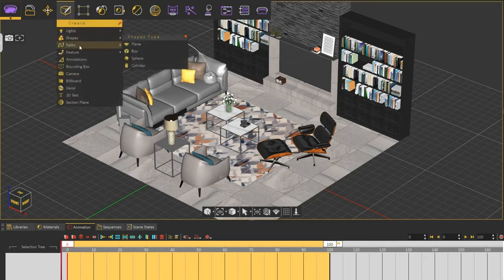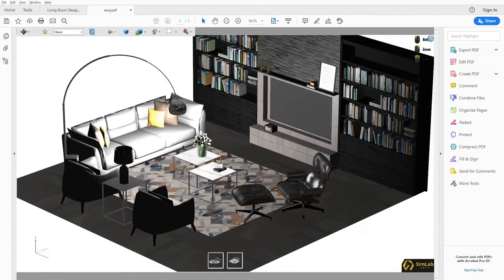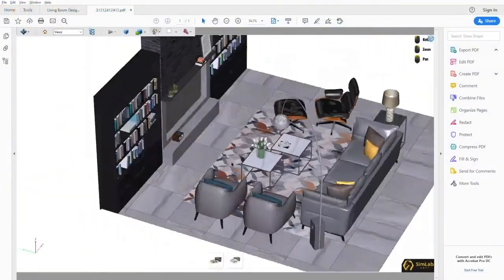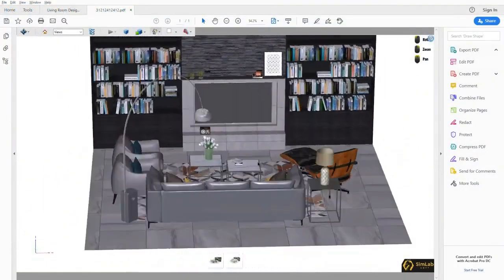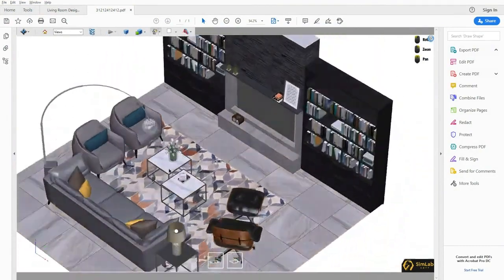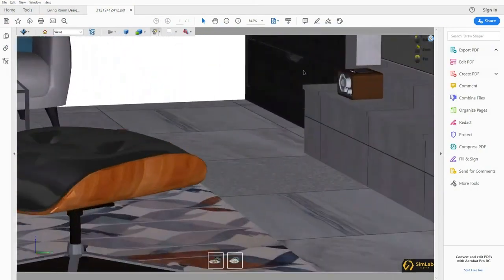Ep6 Illuminate Your Designs: A Guide to Lights and Features in 3D PDFs in SimLab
Unlock the full potential of your 3D PDF presentations with our detailed guide to using lighting and advanced features in SimLab Composer's Template Designer. This tutorial will walk you through the process of enhancing your 3D models with effective lighting techniques and show you how to utilize the Template Designer to create visually appealing and functional PDF documents. Ideal for designers, engineers, and anyone involved in digital modeling.

What You'll Learn:
00:00 Introduction to Template Designer's Lighting Features
00:08 Understanding Lights in 3D PDFs
00:33 Exploring the Sim Lab Template Designer
01:06 Enhancing Your 3D PDFs with Advanced Features

This video is essential for anyone looking to improve the visual quality and interactivity of their 3D PDF documents. By mastering the use of lights and the Template Designer, you can create more dynamic, engaging, and informative presentations. These skills are invaluable for anyone looking to showcase their designs in the best possible light, making your work stand out in any professional or educational setting.